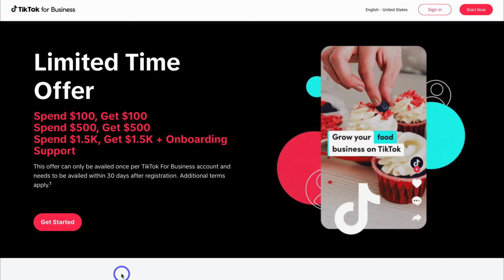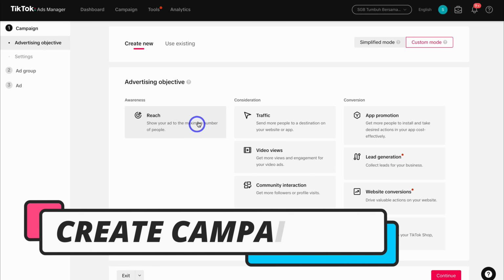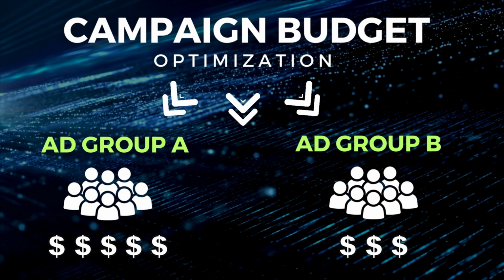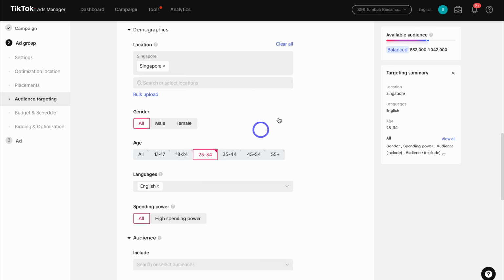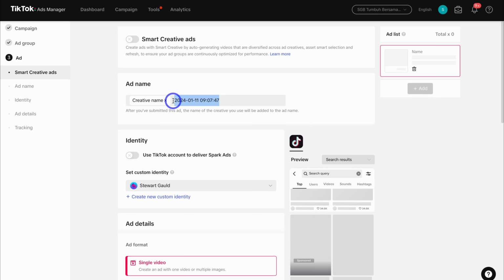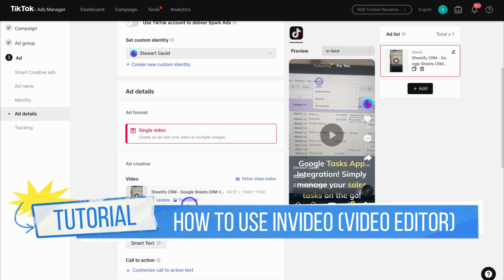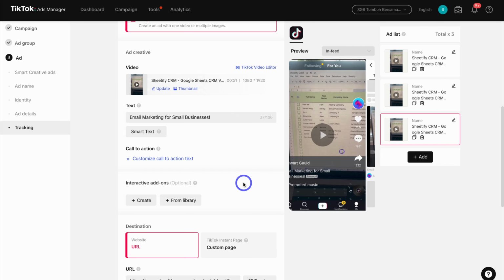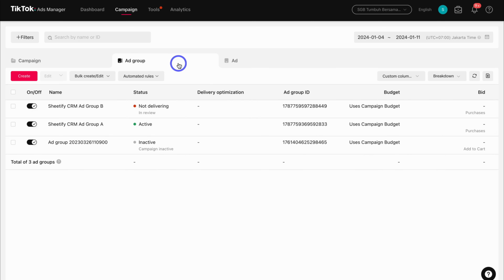Ultimate TikTok Ads Tutorial for Beginners (Updated for 2024)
Today, in this updated TikTok ads tutorial, I share how to set up, target, and create your TikTok ads to grow your business in 2024.

*IMPORTANT NOTE: The TikTok for business link up above is an affiliate link, which means we will get a commission if you spend through this link (with no extra cost to you), this helps support our channel and we thank you in advance!

► Looking for a simple, understandable and actionable road map for setting up your small business online? Start here and get our all-in-one small business playbook 📚:

► Today we navigate through the below chapters for this TikTok ads tutorial:

0:00 Intro
01:00 TikTok for business
01:20 Claim free TikTok ad spend credit
02:29 TikTok ads manager
03:38 Create TikTok campaign
05:51 Campaign budget optimization
06:19 TikTok Ad structure
07:08 Create ad group
11:27 Create ad (creative)
13:31 Use Invideo to create video ads in minutes
16:20 Create ad variations
17:17 Copy ad group (create another audience)
18:51 TikTok ad testing
20:07 Outro

Let me know if this Shopify TikTok ads tutorial was helpful. Also, if you require any help or support, make sure to get in touch with us today.